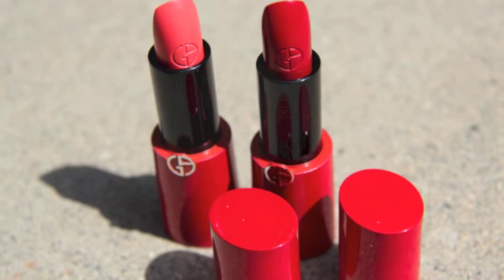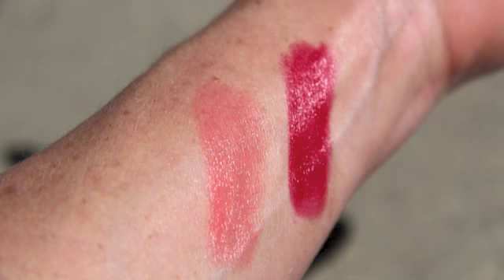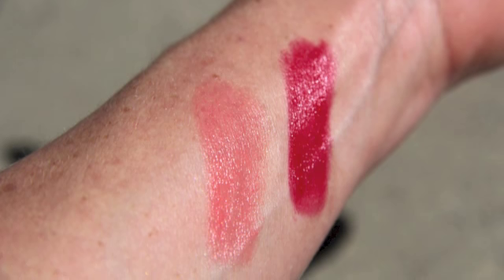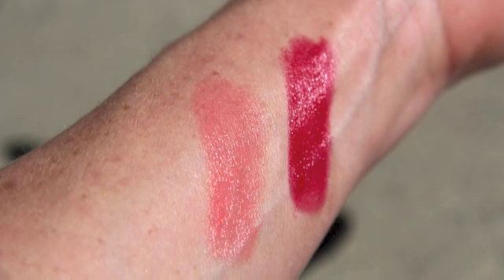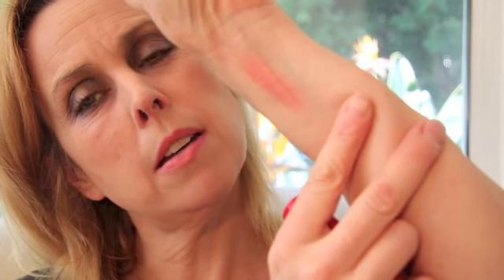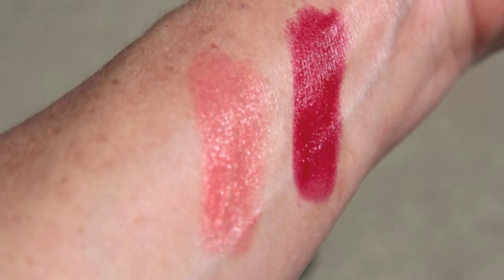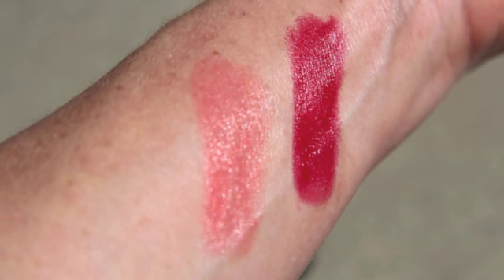Giorgio Armani Rouge Ecstasy Lipstick in 400 and 304 Heat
I love this newer "CC" formula from Armani!  See why...